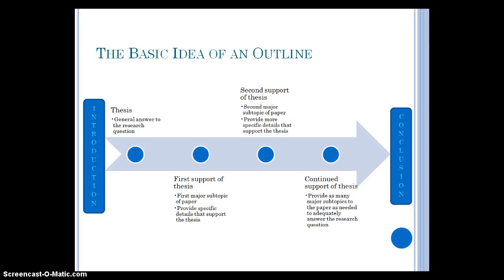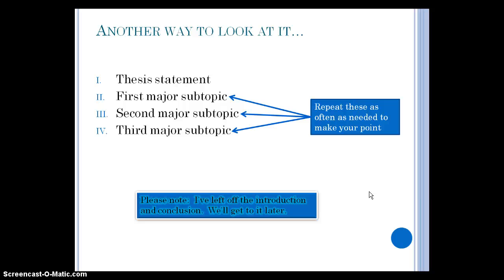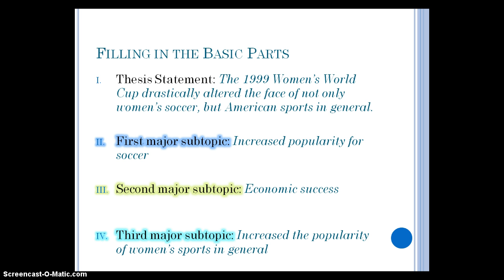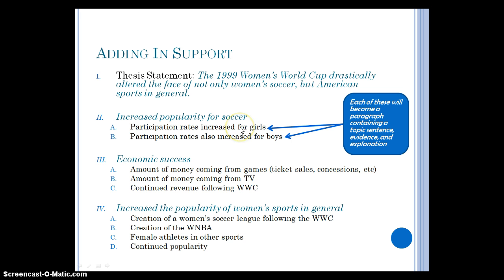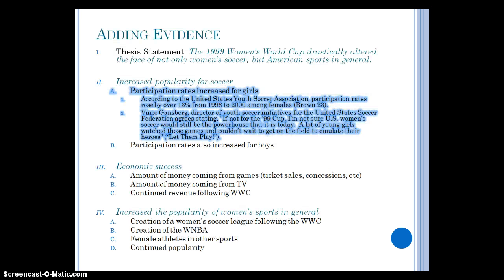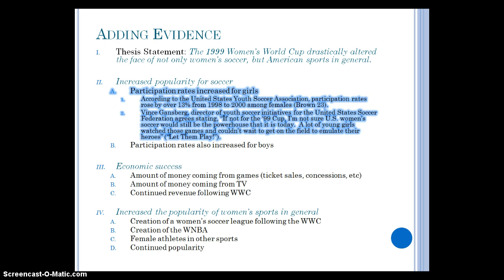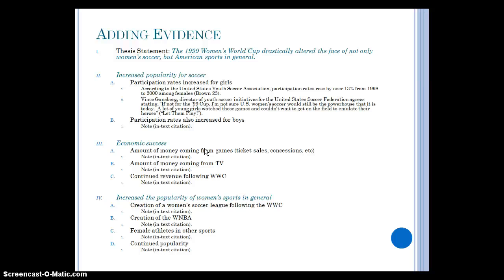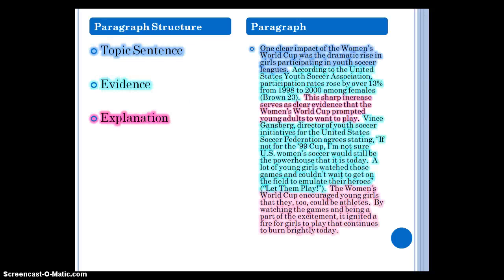Sports Lit - Outlining the Research Paper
This video details that process of organizing your research into an outline.